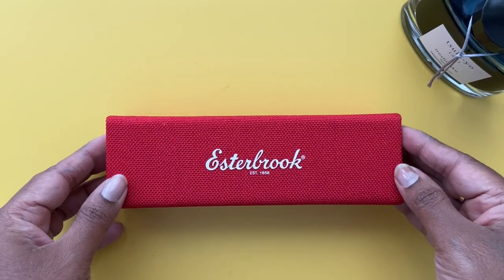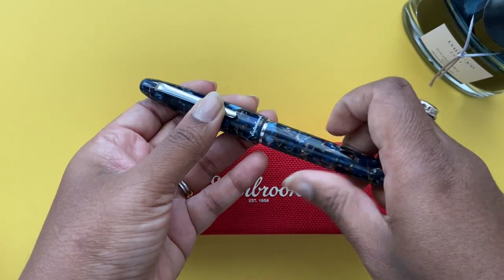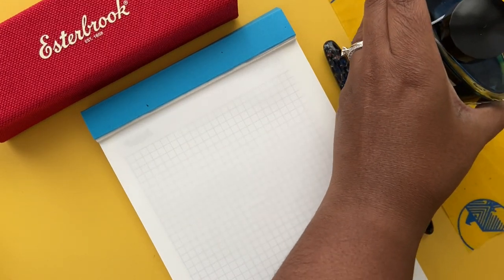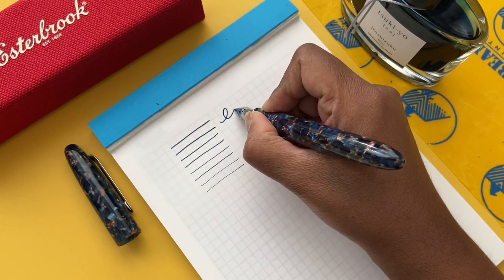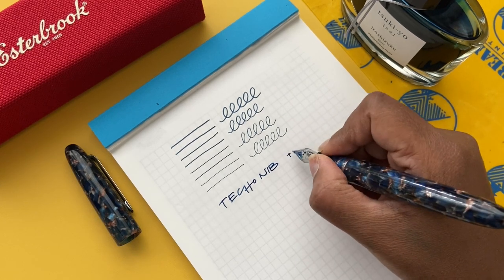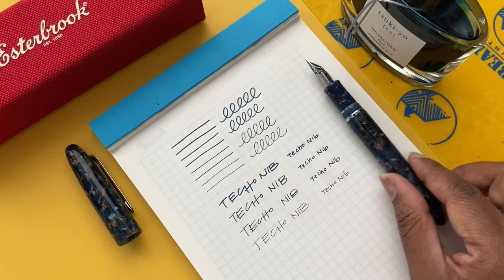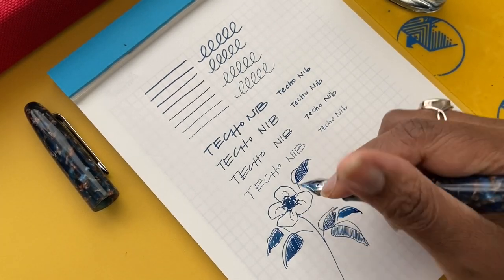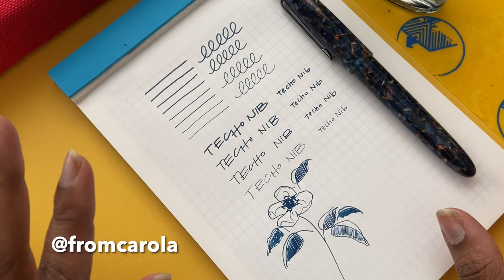Esterbrook Estie with Techo Nib: Writing Sample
Hi friends, in this video I'll show you the new Techo nib (created by CY aka TokyoStationPens on IG) as part of the Esterbrook special nib program. I ordered the Nouveau Bleu with palladium/silver trim along with the Techo nib directly from Esterbrook (this video is not sponsored.)

The Techo nib is CY's take on the Naginata Togi (a wide nib) and designed to give you varying line widths depending on the angle you hold the pen. I tried four different angles in my writing sample and found it quite comfortable to write with throughout.

If you're interested in seeing more fountain pen and ink content, check out my IG, where I share my fountain pen art